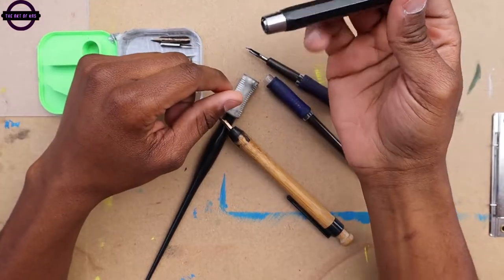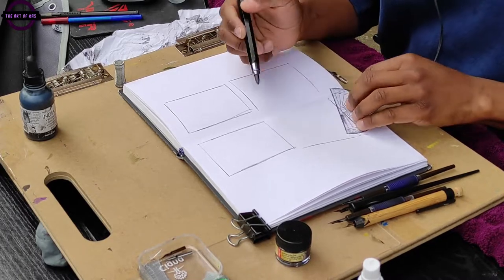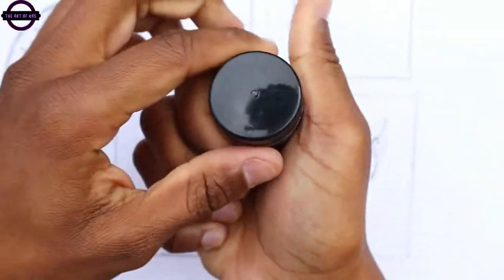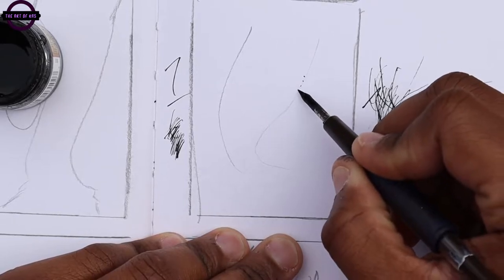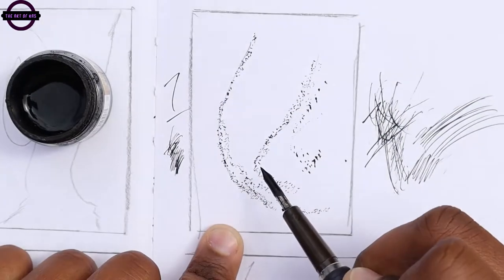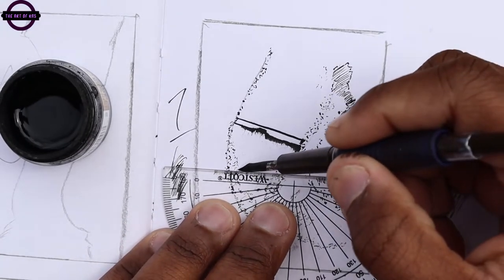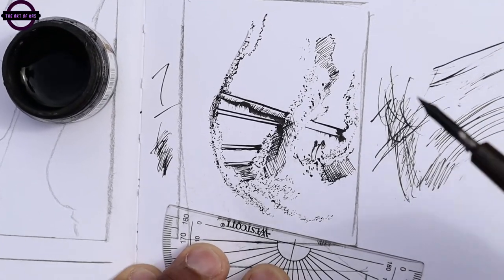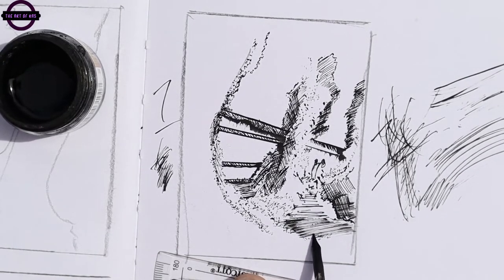I Forgot I Had These | Drawing with Dip Pens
I wanted to draw with ink and I remembered how often I never used my dip pens and I took every thing outside to enjoy the sun and nature.

Hope this gives you more ideas on how to fight art block.

You can find the finished products on my Instagram

Materials:
Speedball Sketching Pen Set - 2 Penholders w/ 6 Pen Tips